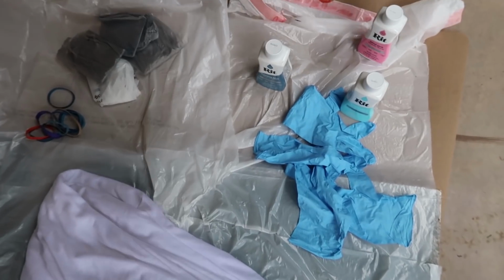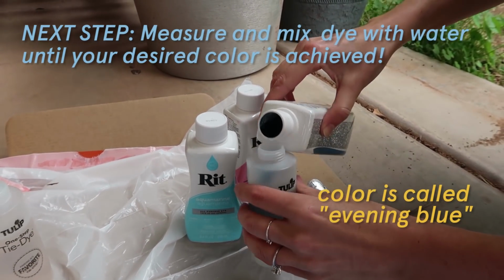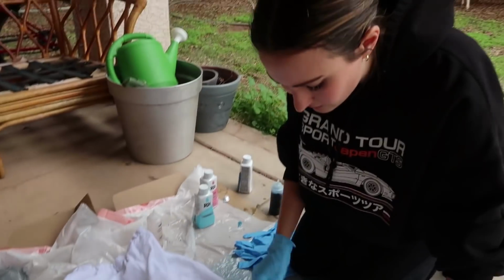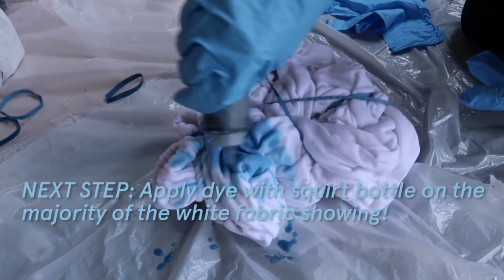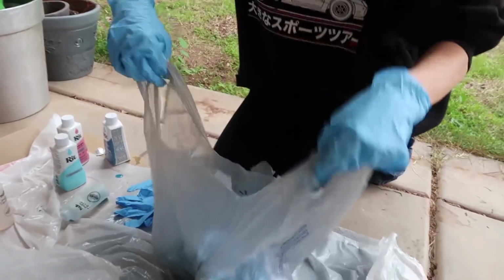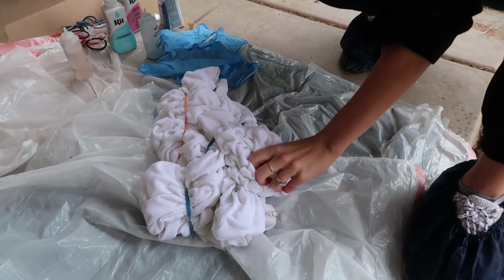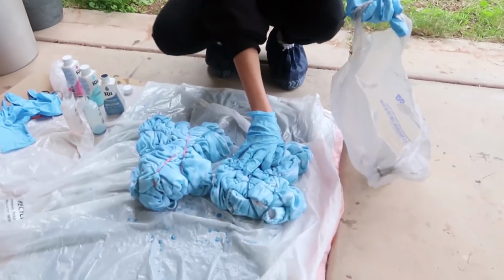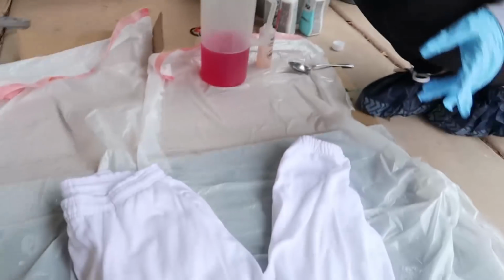DIY TIE DYE: Matching Sets! *how to*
Supplies:
Rit Dye:
Dish Soap
Grocery Bags
Rubber bands
Newspaper or cardboard to work on
latex gloves
Large Bowl or Pitcher to mix dye in
Metal Spoon
Sweats: Brnady Melville Rosa White
Zip up Hoodie: Brandy Melville Christy Hoodie white

You can shop my Juice Recipe Book for $5 You can shop my eBook, Planted: Your Plant- based Guide to Living a Healthy, Sustainable, and Balanced Life HERE

Podcast Instagram: @whatwesaidpodcast